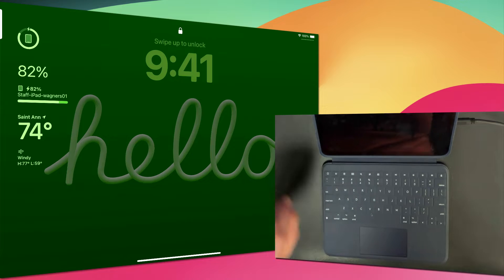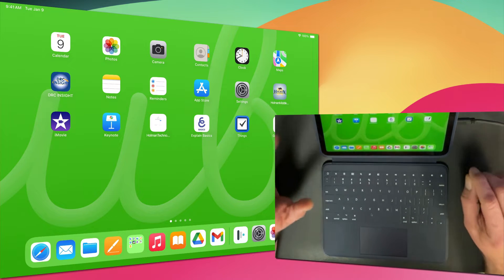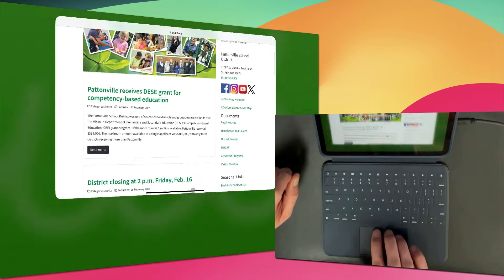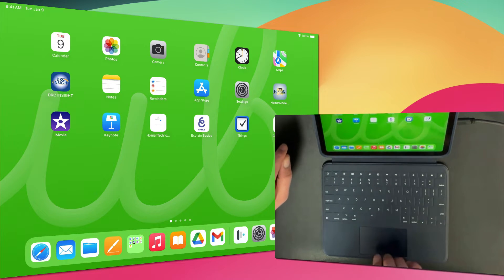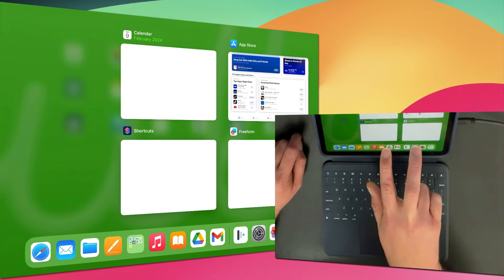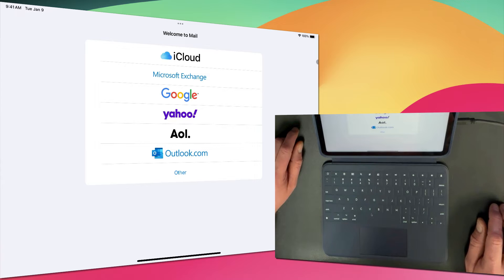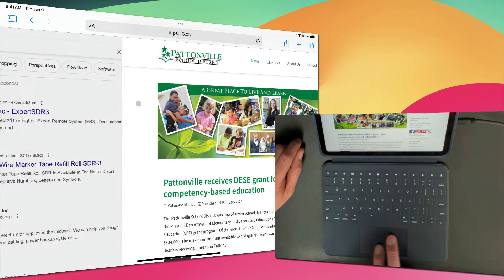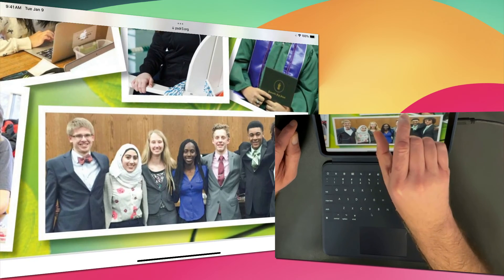iPad Gestures for iPad Trackpads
Learn how to use a trackpad on the iPad in replace of the home button on 10th generation iPads or iPad Pros.